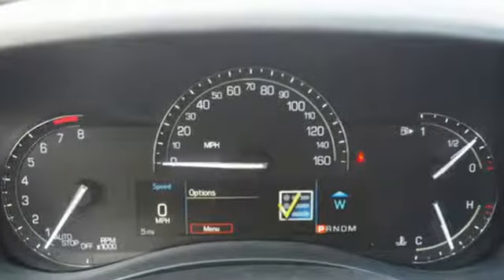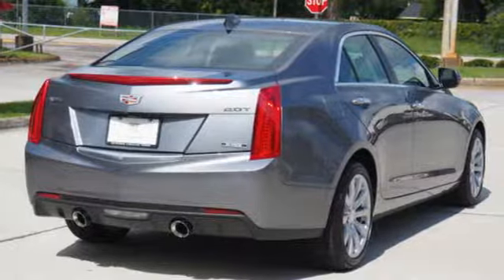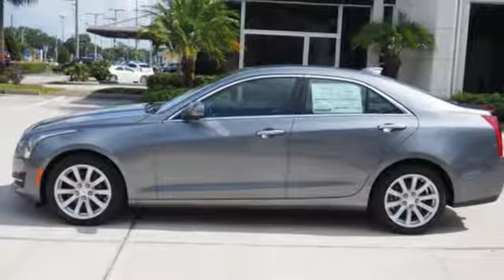New 2018 Cadillac ATS Tampa FL St. Petersburg, FL J0174399 - SOLD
Year: 2018
Make: Cadillac
Model: ATS
Trim: 2.0T
Engine: 2l 4 Cylinder Turbocharged
Transmission: RWD Automatic
Color: Gray
Interior: Jet Black
Stock #: J0174399
VIN: 1G6AA5RXXJ0174399

Address:
101 East Fletcher Avenue